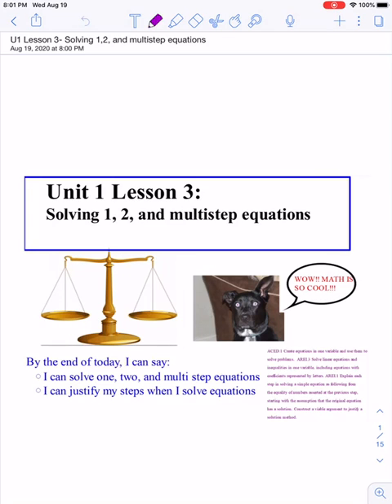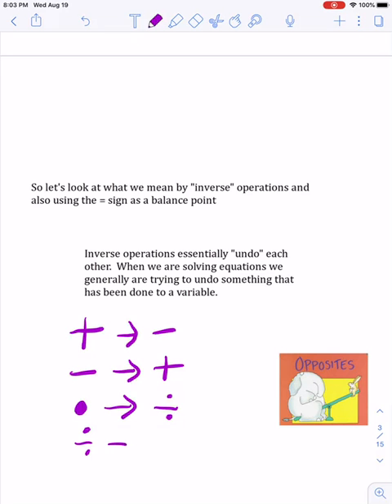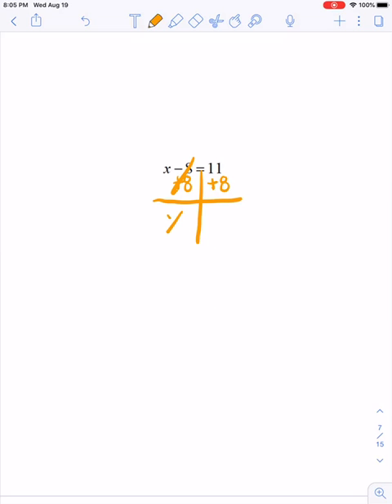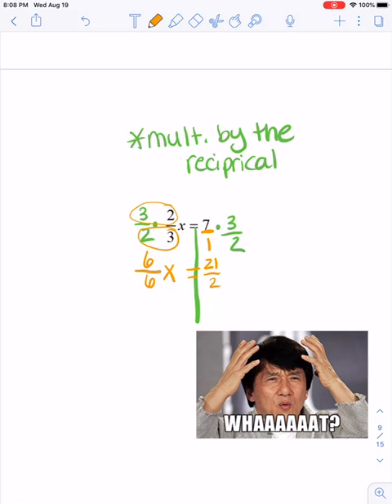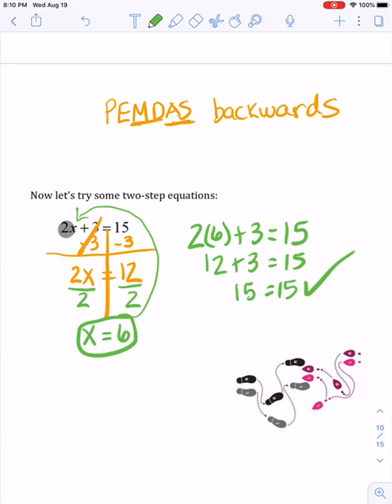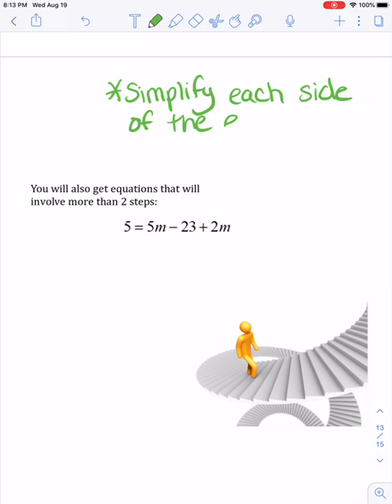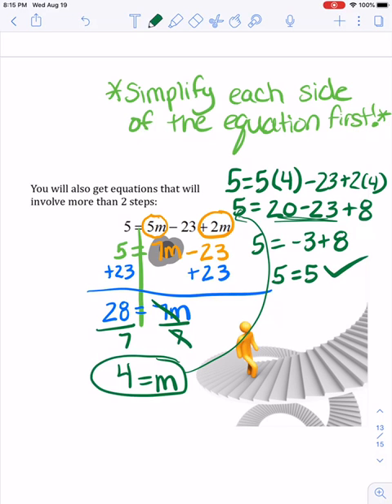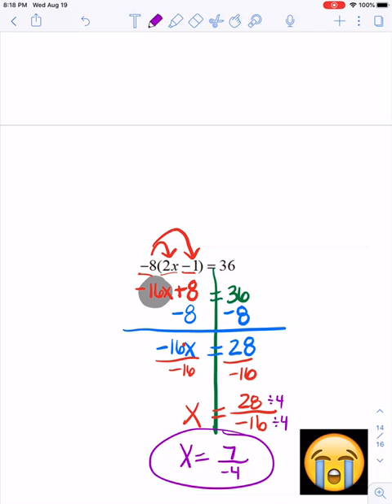U1 Lesson 3- Solving 1, 2, and multi step equations